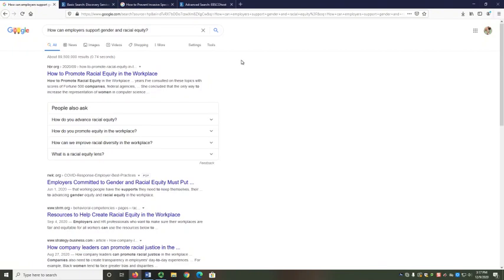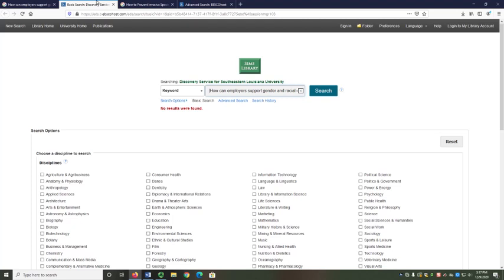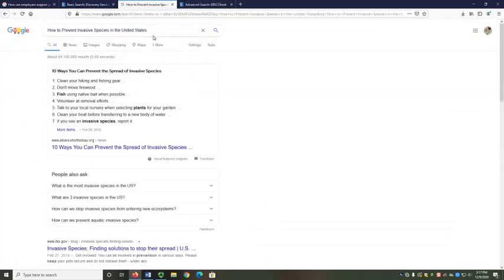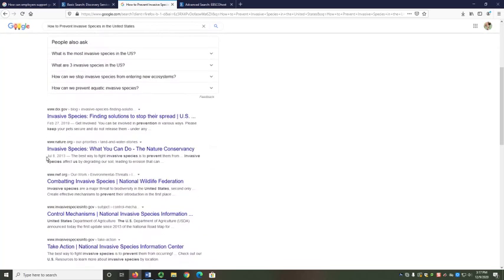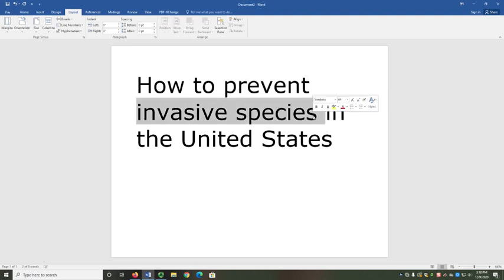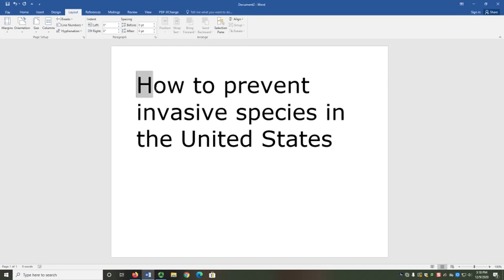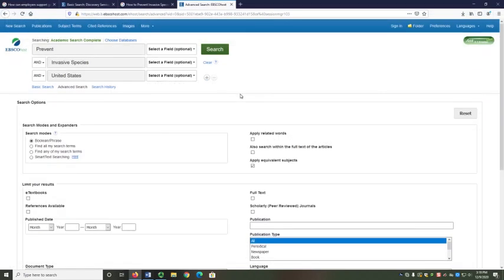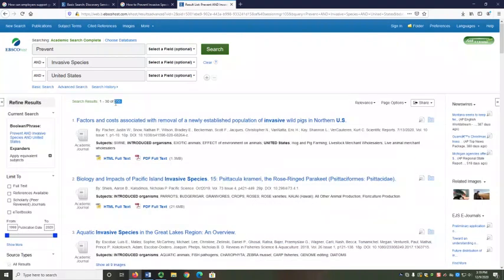Pro Tips for Searching Library Databases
When we search Google or other search engines, we use whole sentences or questions, but that doesn’t work with library databases. This video shows us how to search databases using keywords.